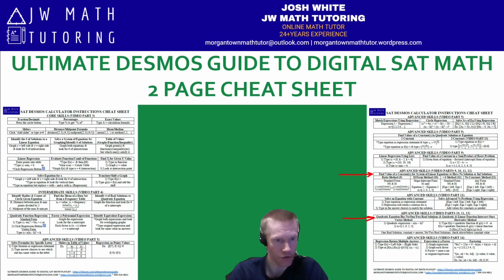Ultimate Desmos Guide to Digital SAT Math-Part 15: 2 Page Desmos Cheat Sheet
This video is part of my Ultimate Desmos Guide to Digital SAT Math and talks about my new condensed 2-page Desmos Cheat Sheet.  Please check out the other videos in the guide below as well.

SAT Resources

ACT Resources